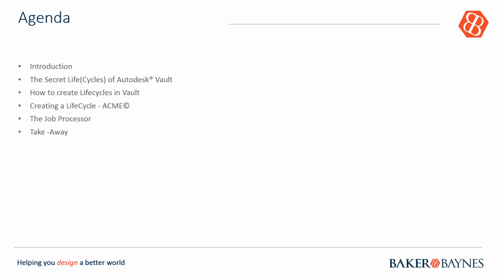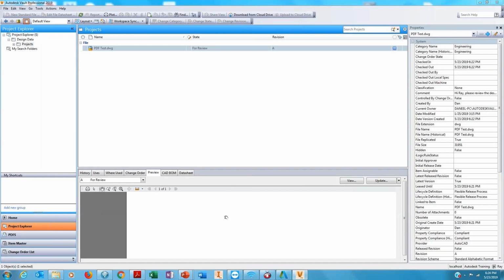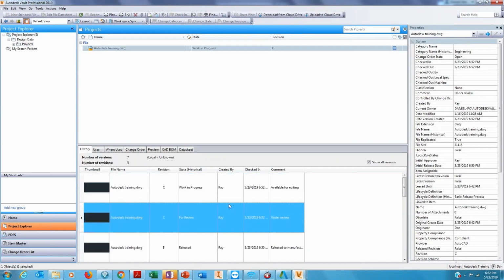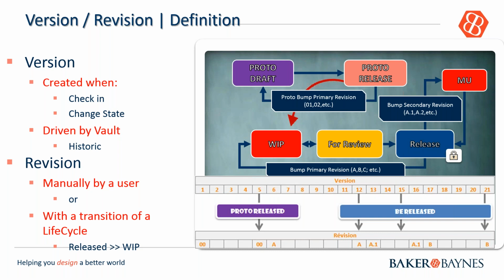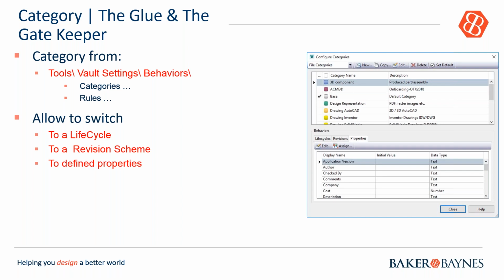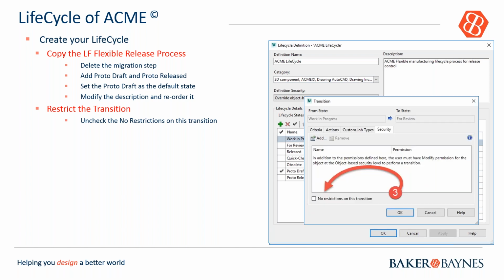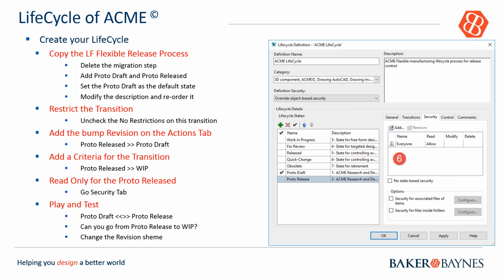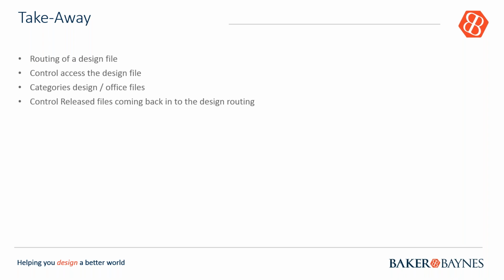Vault Professional It's all in the Lifecycle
This webinar will showcase the power of Lifecycles in Autodesk Vault Professional. A great way to create the right workflow for your engineering and data management environment, extending from Work in Progress states to Released for Manufacturing. Underrated key aspects that help when creating this customised workflow.

Who should attend this webinar:
- Mechanical
- Electrical Engineers
- Users wanting and understanding of Data management
- New users to Vault
-  Administrators of Vault

After this event you will be able to (learning outcomes):
- Get a better understanding of Autodesk Vault Professional Lifecycles
- Explore User Security and folder access
- Get a better understand of Fie Categories
- Experience how Autodesk Vault can Automate tasks